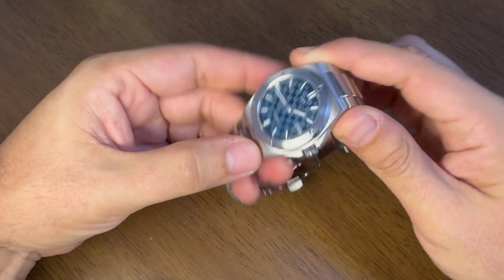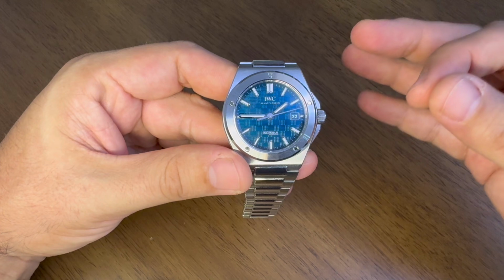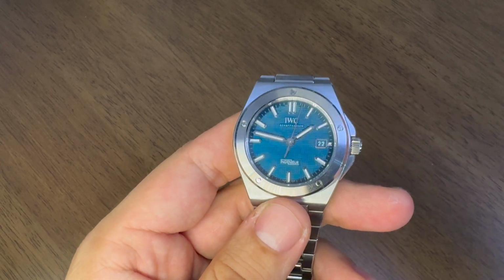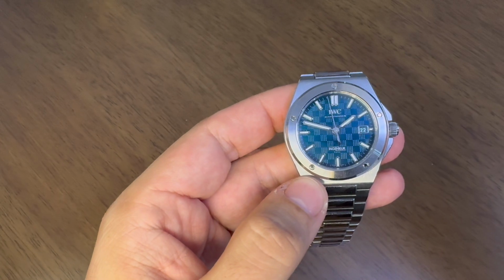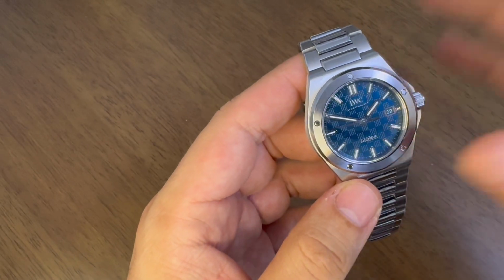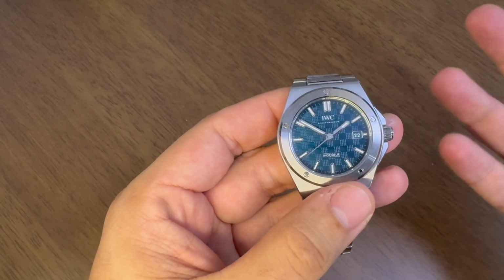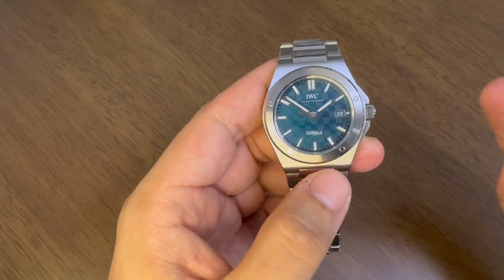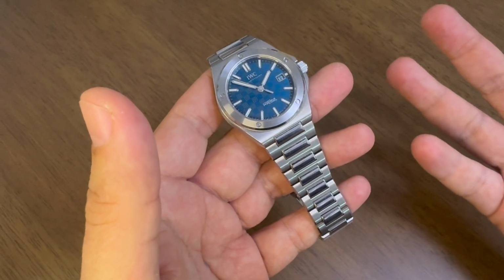Full english review IWC Ingenieur green dial and an interesting surprise at the end 😮